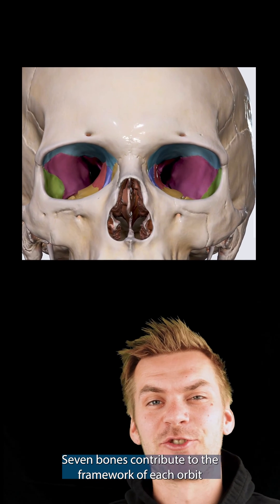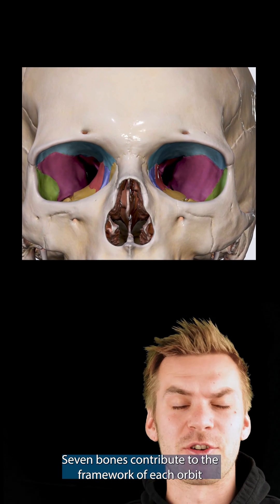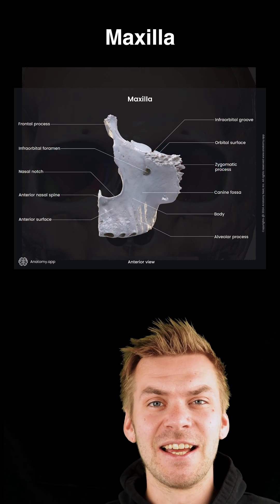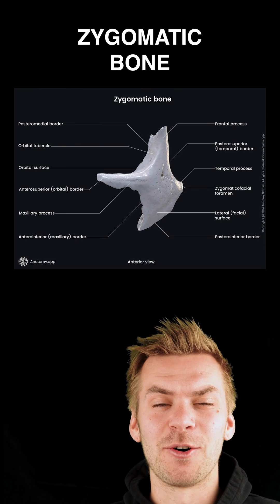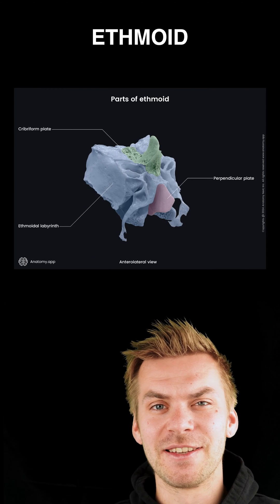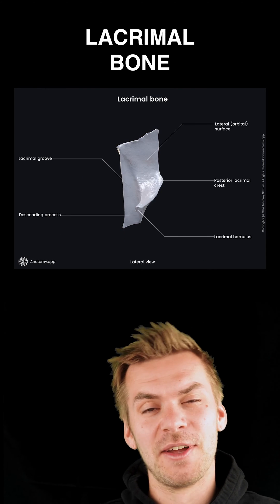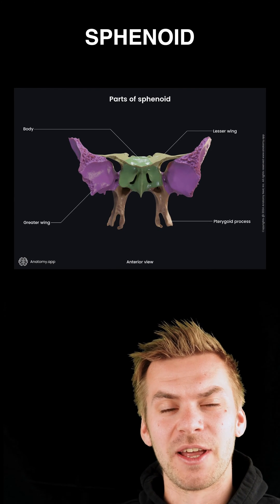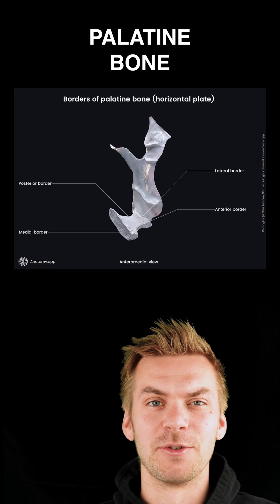Bony orbit: bones, margins, and walls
The orbits are bilateral bony cavities located in the skull, below the anterior cranial fossa and anterior to the middle cranial fossa, with openings present in the upper half of the face, on either side of the root of the nose. Each orbit contains the eyeball, the optic nerve, the extraocular muscles, the lacrimal apparatus, as well as adipose tissue, fascia, nerves, and vessels that supply all of these structures.

Learn human anatomy fast! Visit Anatomy.app now!